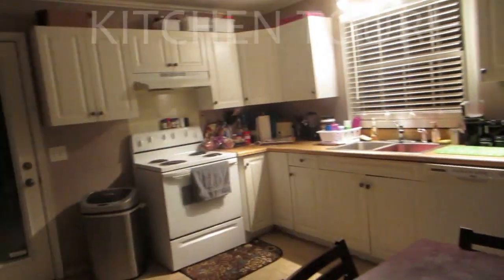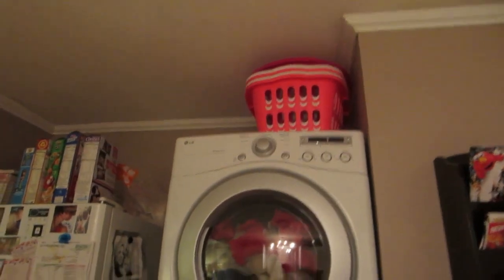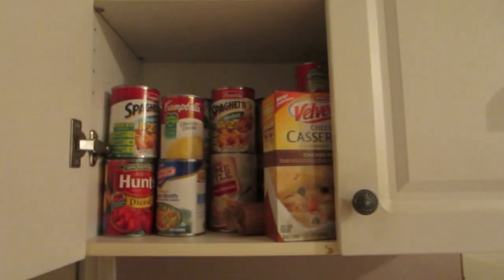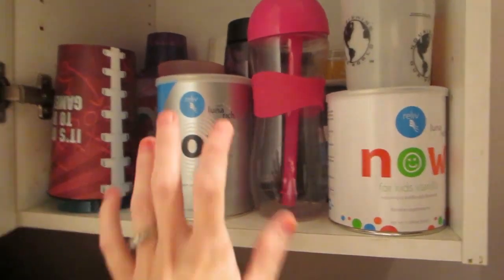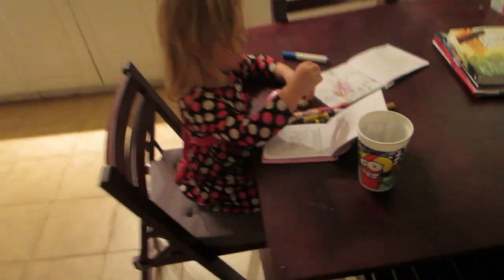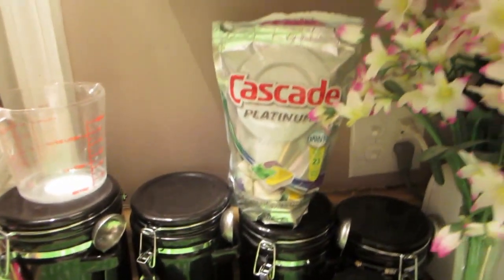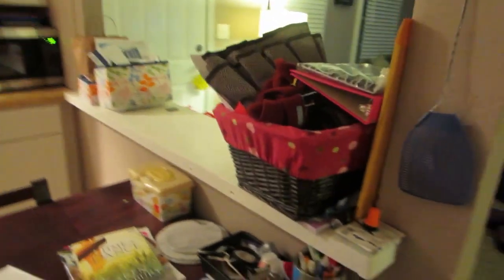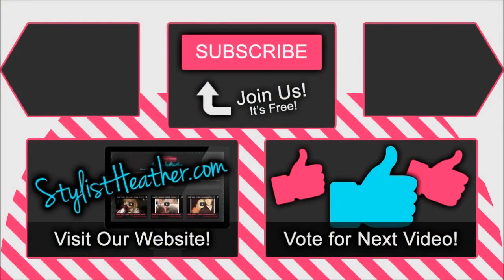KITCHEN TOUR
Also Check me out at:
BLOGGER:
VINE:
Heather Cox

Products I mention I will leave a Link in this video in case you want to buy it on Amazon - usually amazon prices are even better than in store prices and you don't even have to leave your house!